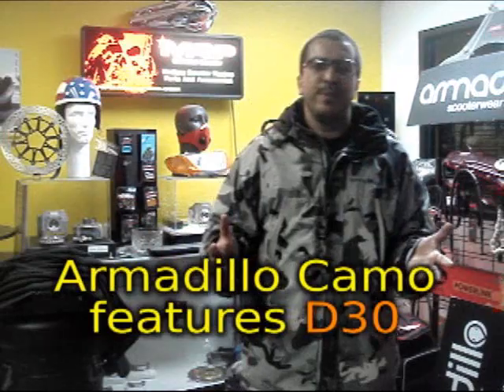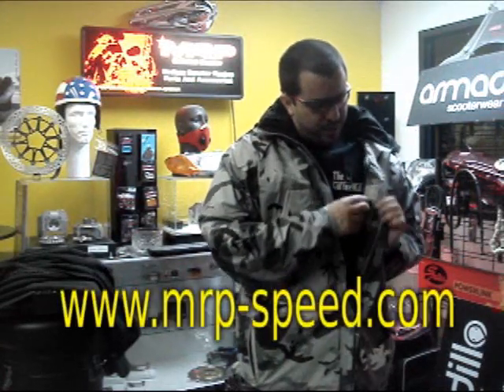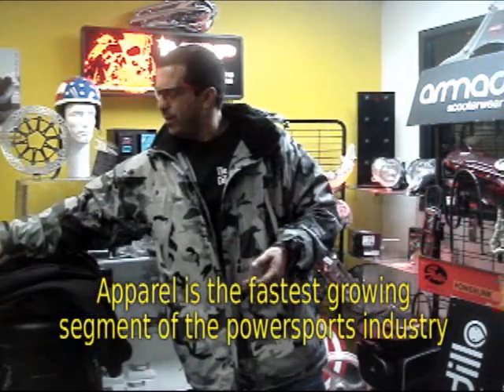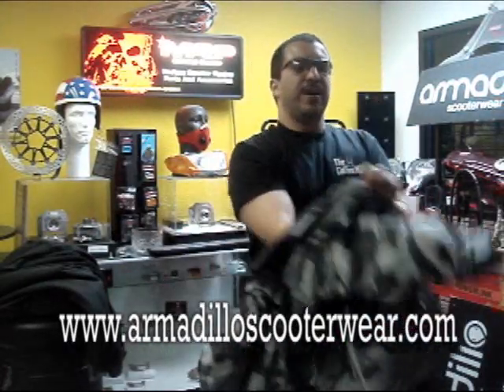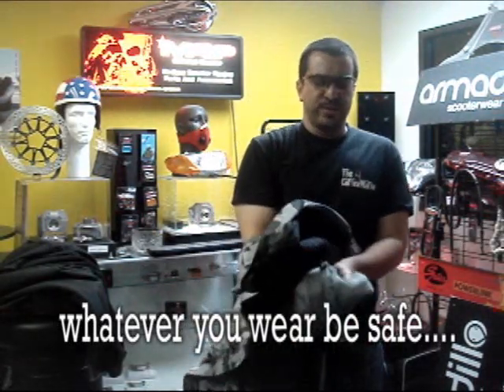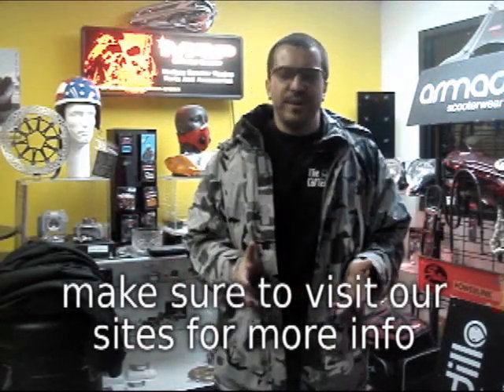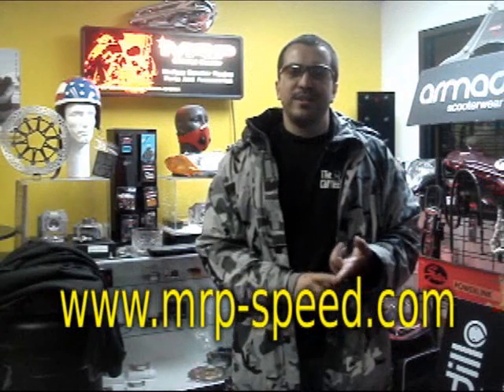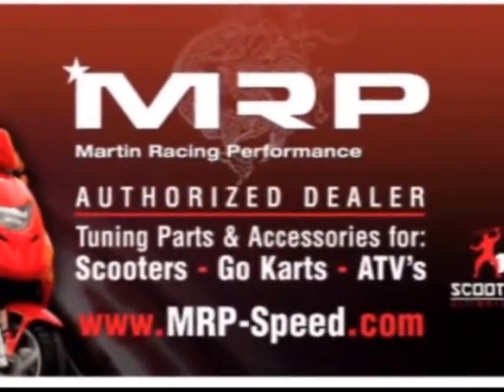Camovision Jacket by Armadillo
Check out this new Camovision Jacket by Armadillo

Scooter Jackets - Camovision

Description

Combining technical performance fabrics with 3M reflective camouflage for the ultimate day night ride

Fabrics

Shell:100% Ripstop Nylon Taslon, Lining 100% Polyester and Inner fleece 100% Polyester

Features

   1. Removable d3o impact protection elbow and shoulder
   2. Underarm vents
   3. Velcro® adjustable cuffs
   4. MP3 Pocket with Headphone loops
   5. Waterproof outer comms pocket
   6. Internal change, wallet and goggle pocket
   7. Ergonomic detachable hood
   8. 3M Reflective piping and Camo print
   9. Brush chinguard lining
  10. 2 Year Guarantee